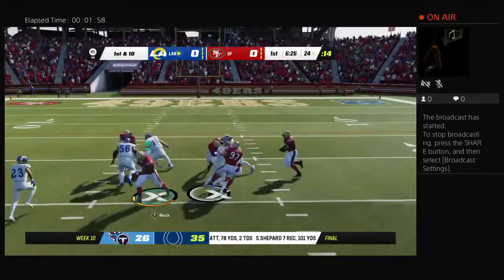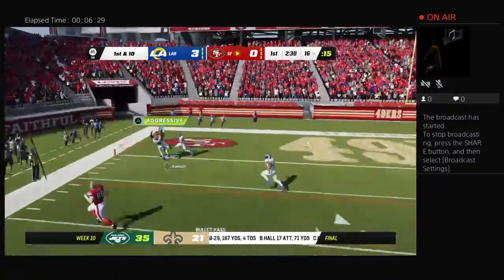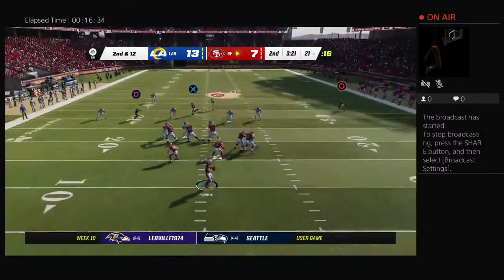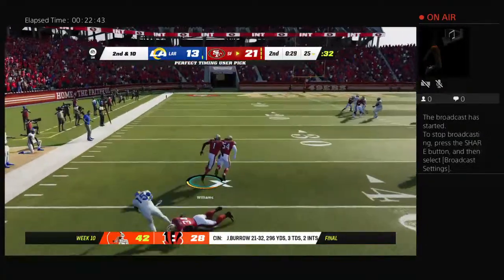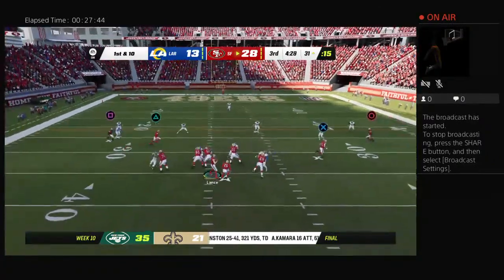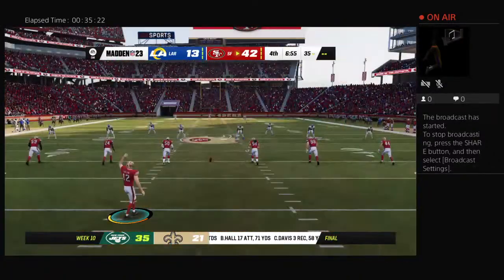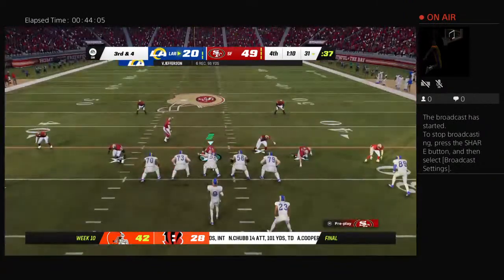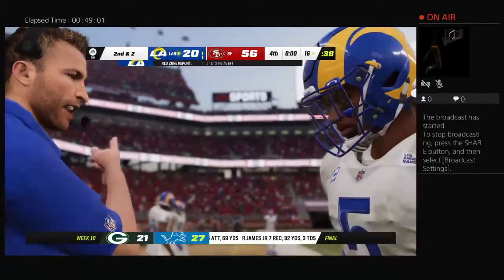Sixnine91's Live PS4 Broadcast